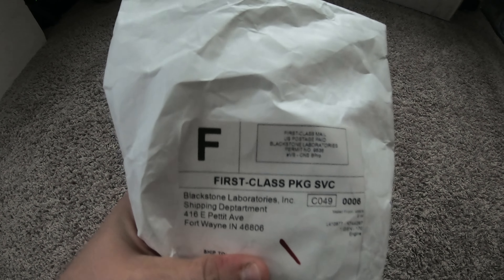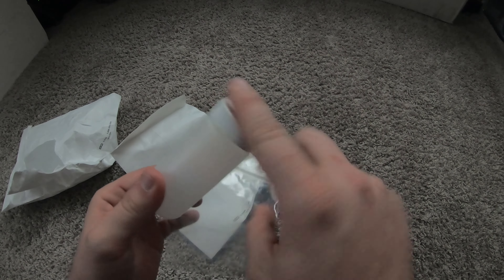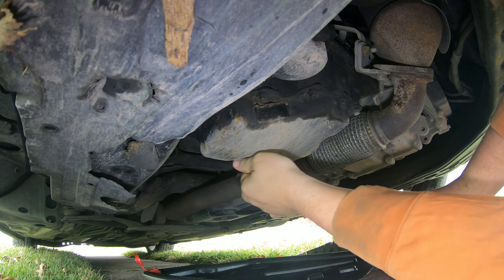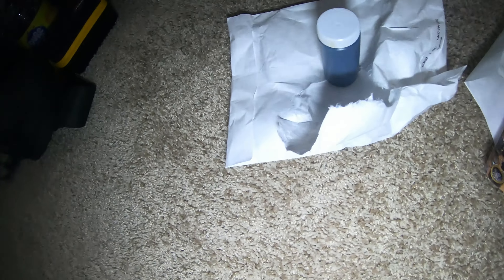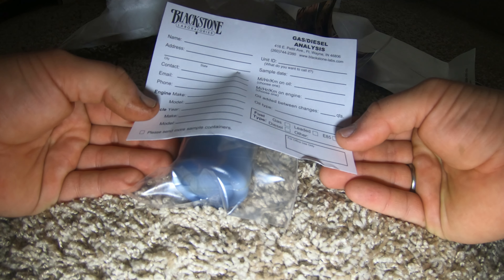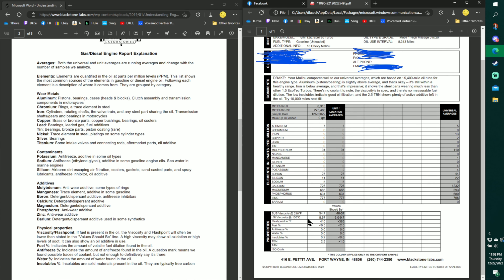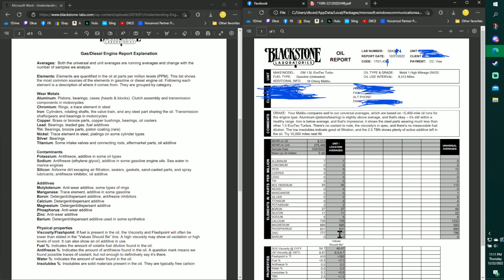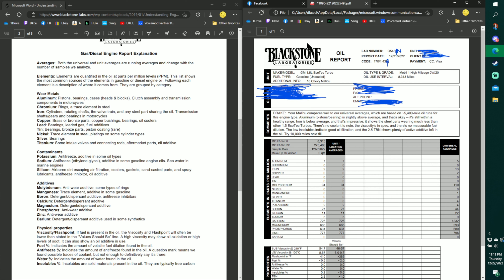Getting Lab Work on my Car, 250,000 miles